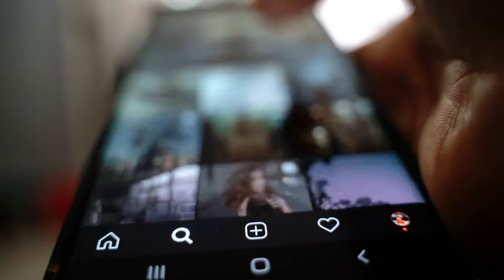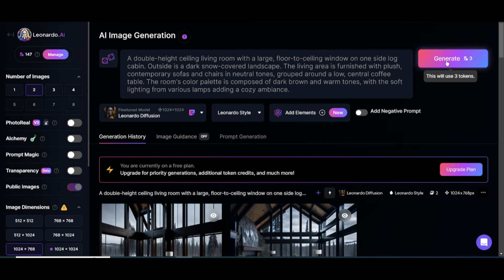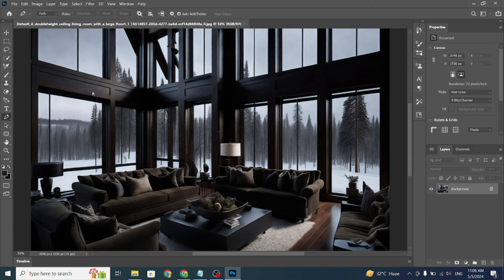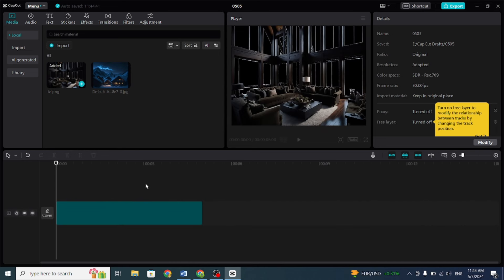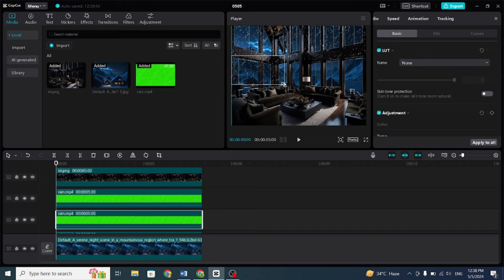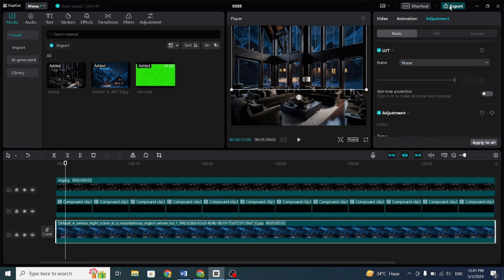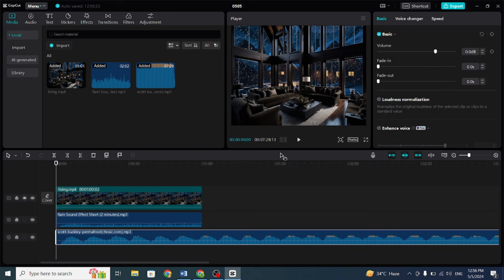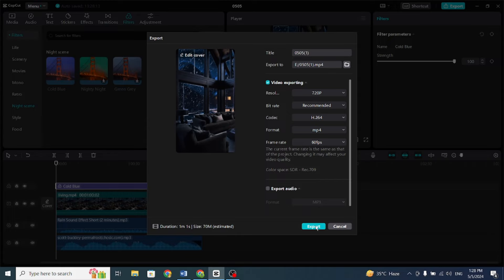Easiest Way to Create Viral Relaxing Snow/Rain Videos with 100M+ VIEWS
In this Video I Will Show You How To Make Viral Rain Videos?. These videos are becoming super popular online. With this method, you can start your own Instagram profile, YouTube Shorts channel, or TikTok account without needing to show your face. People are loving these calming snow or rain clips, and they're getting millions of views."